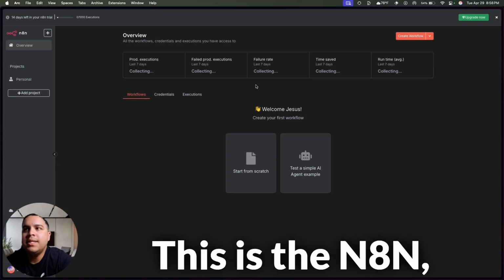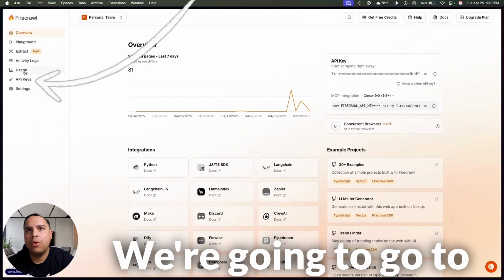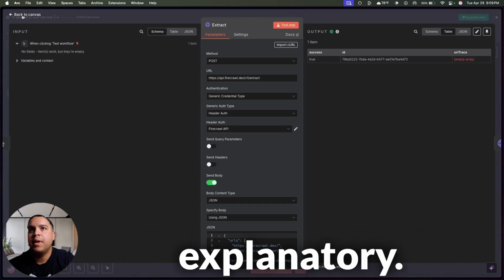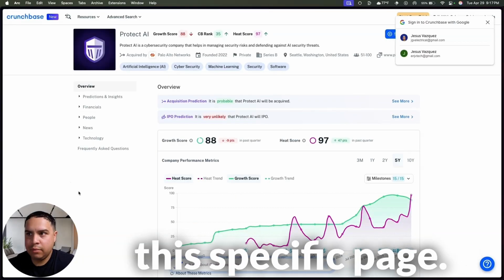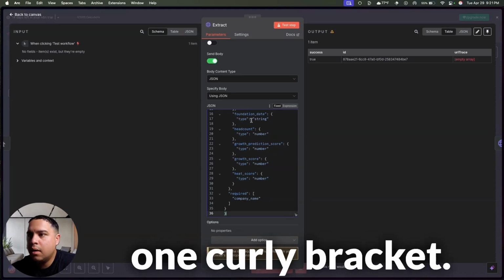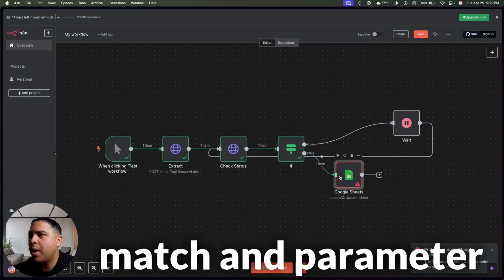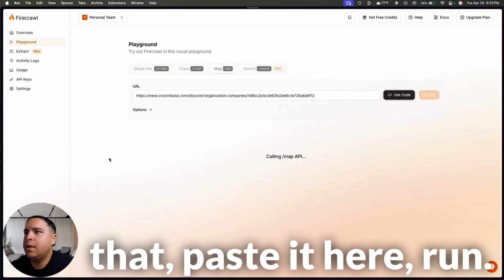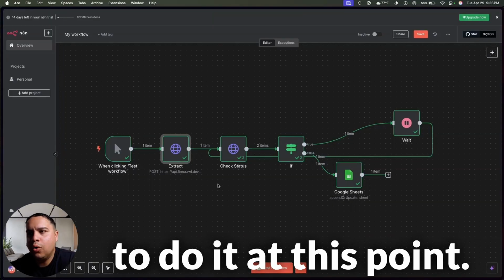n8n + Firecrawl Tutorial: Automate Web Scraping to Google Sheets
n8n + Firecrawl tutorial: build a no-code web scraper that handles async status, retries, and error backoff, then sends results to Google Sheets. Perfect for leads, product catalogs, and market research.

Firecrawl Extract call in n8n (import cURL → HTTP Request)
Status polling with IF + Wait (5s) until data exists
Basic error handling & delays
Google Sheets: map fields and append rows
Tips for multiple URLs & playground schema

Chapters
00:00 Why n8n + Firecrawl (no-code scraping)
00:40 Import cURL → HTTP node
01:45 API key credentials (Bearer)
02:30 Async status check (IF + Wait loop)
03:50 Map results → Google Sheets
05:10 Playground tips (prompt & schema)
06:10 Common errors & rate limits
07:00 Multi-URL strategies